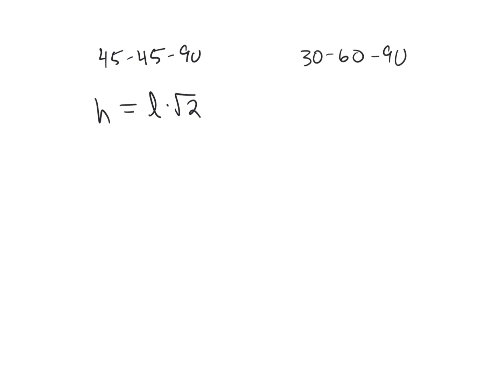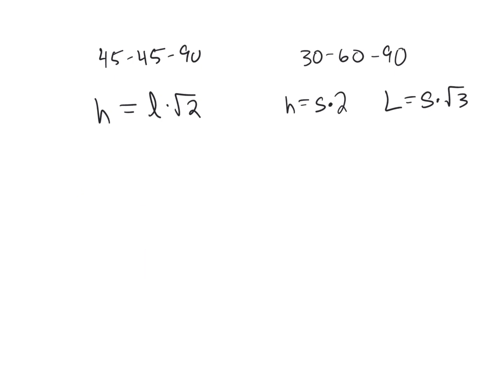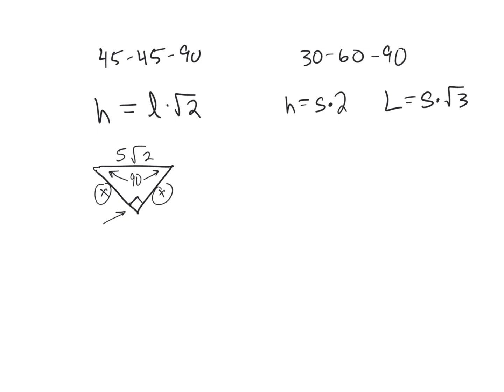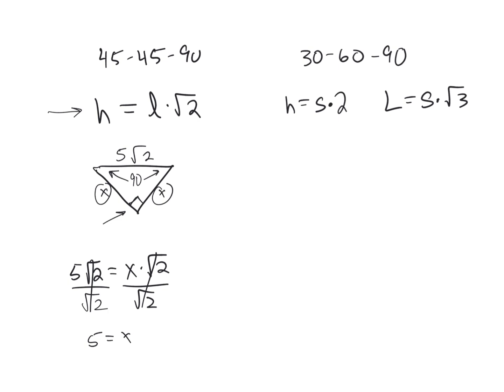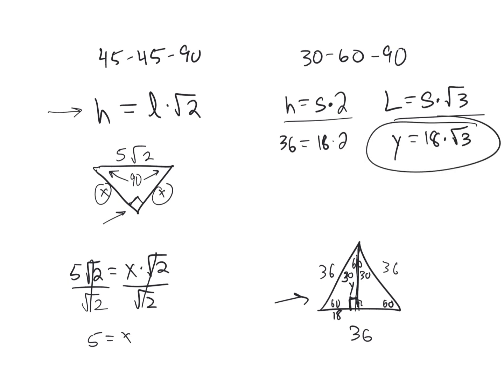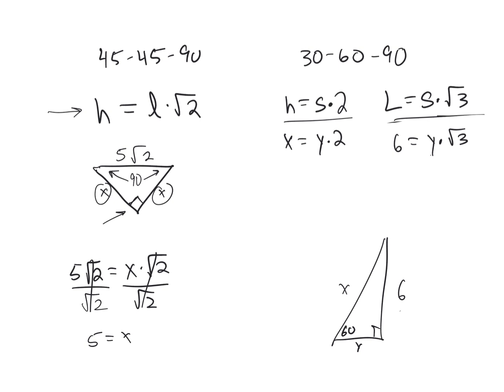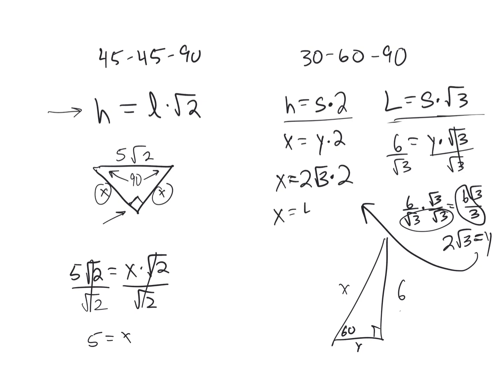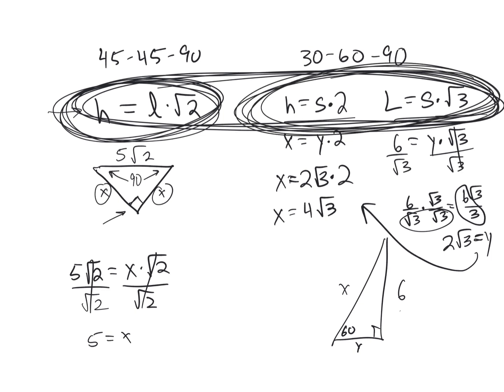Special Right Triangles Formulas